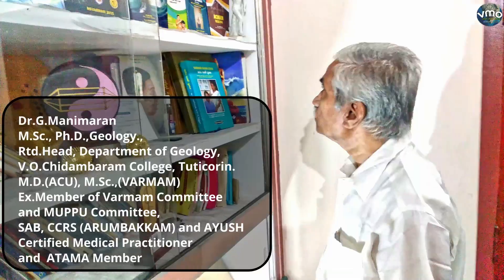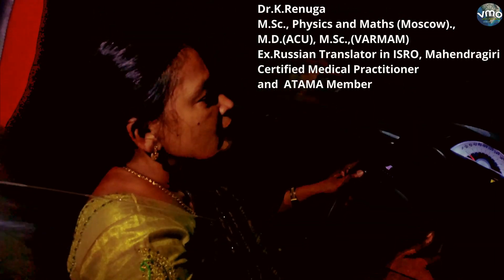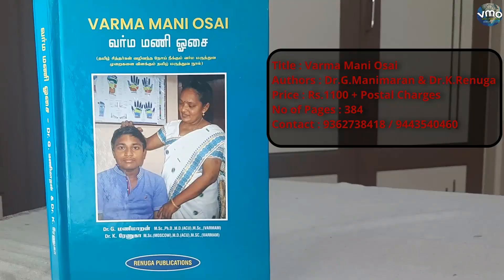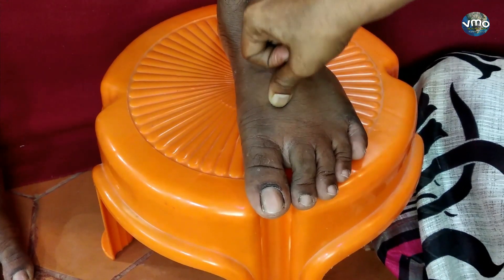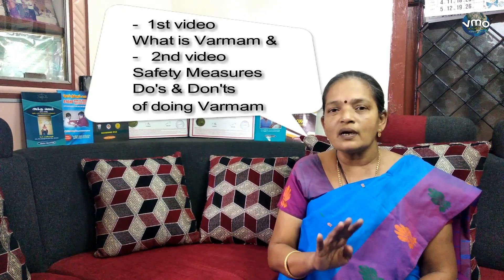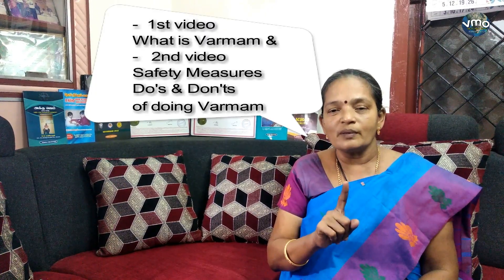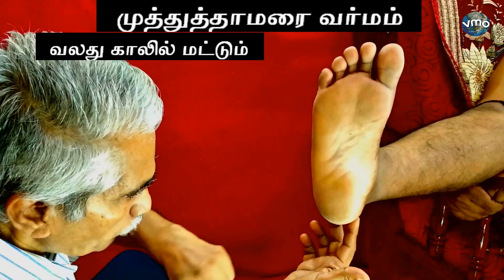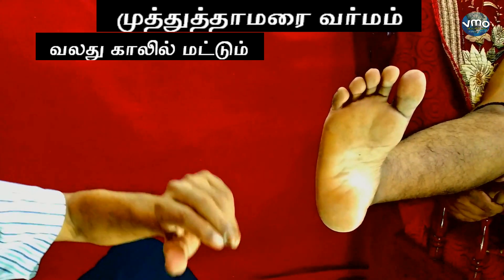Epi 2- முத்துத்தாமரை வர்மம்(வலதுகாலில் மட்டும்) -MuthuThamarai(in Right Leg Only) -178 Varmam Seires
This is the 2nd Episode of the 178 Varmam Series - demonstrated by Dr.G.Manimaran and Dr.K.Renuga
This video demonstrates the method of stimulating
முத்துத்தாமரை வர்மம் (வலதுகாலில் மட்டும்) -
MuthuThamarai Varmam (in Right Leg Only)

Watch our Channel to Learn the Ancient Tamil Medical Treatment - Varmam

Medical Books by 'Renuga Publications'

1️⃣
Book: 'நோய் நீக்கும் கை'
 'Hand Book of Hand Reflexology'
Language: Tamil
Pages: 155
Author: Dr.G.Manimaran
About the book:
It explains methods and means of Reflexology points to cure all ailments.
Price: Rs.120 + Courier charge

2️⃣
Book: 'The Finger prints of Varmam'
 An Ancient Siddha Medical system
Language: English and Tamil (Mixed)
Pages: 384
Authors:
Dr.G.Manimaran
Dr.B.Ramasamy
Dr.R.Manickam
Dr.S.Sulfin Nihar
Dr.K.Renuga
About the book:
It is a compilation of Research papers on Varma points to heal major ailments like hemiplegia, frozen shoulder, migraine, diabetes, back pain, autism, etc.,
Price: Rs.600 + Courier charge

3️⃣
Book: 'Acugem'
Language: Tamil
Pages: 64
Author: Dr.G.Manimaran
About the book:
It explains a newly evolved gem therapy by using quartz mani chakra to cure body ailments and maintain well being status.
Price: Rs.80 + Courier charge

4️⃣
Book: 'Acugem Healing'
Language: English
Pages: 28
Author: Dr.G.Manimaran
About the book:
Price: Rs.60 + Courier charge

5️⃣
Book: 'வர்ம மணி ஓசை'
 'Varma Mani Osai' (New Release)
Language: Tamil
Pages: 384
Authors:
Dr.G.Manimaran & Dr.K.Renuga
About the book:
It explains the benefits and operation methods of 178 Varma points to cure all ailments and highlights many important varma techniques like dasanaadi thattuthal, gurunaadi pathukkal, etc.,
Price: Rs.1100 + Courier charge

For buying one book/more than one books the overall courier charge will be informed through Whatsapp, depending on the place of delivery.

After we receive the transferred amount, we will send the books through professional courier.